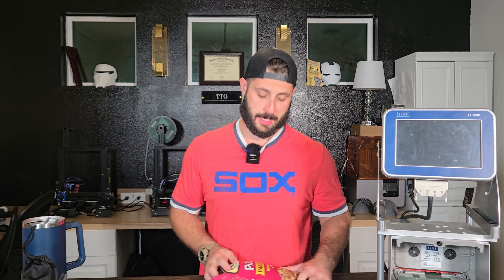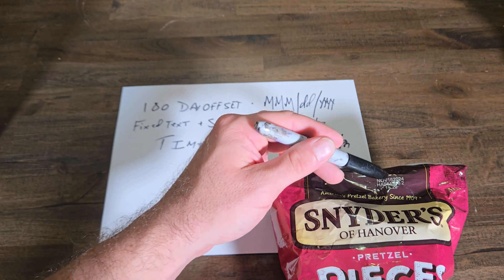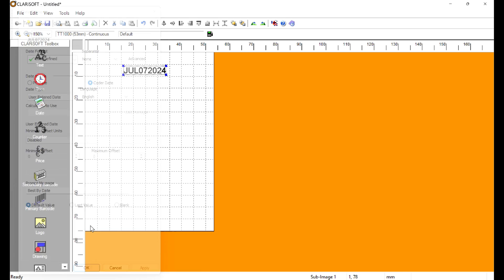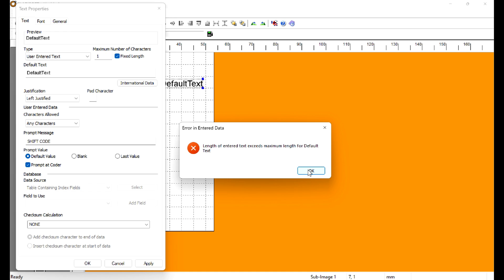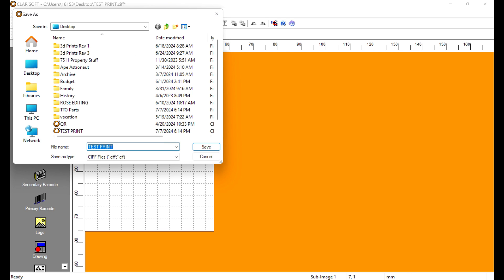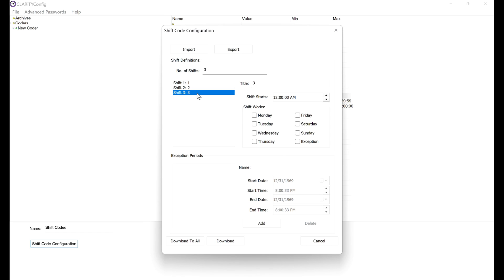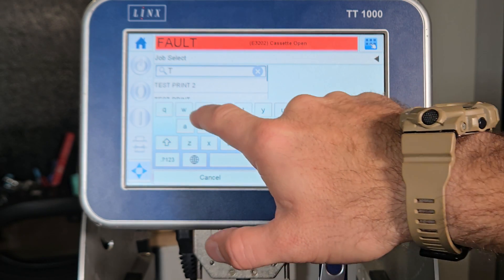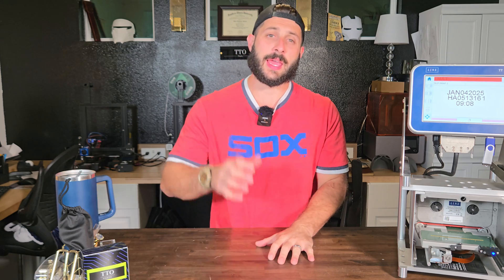Mastering Clarisoft Videojet Message Creation for Videojet Dataflex Printers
Questions comments?

00:00 Intro
00:59 Best By Date
01:10 Breakdown
03:25 Clarisoft
08:38 Correct Shift Code
09:12 Clarisoft to USB
10:13 Clarity Config
11:48 Upload from USB
12:24 Testing
15:13 Outro
In today's video we will be creating a message in clarisoft. Clarisoft is the message label or best by design software used in the Videojet Dataflex printers. Have you ever wondered how to create a job? Watch this video. We grab a real life example from my pantry and breakdown the structure of the best by date. After looking at that it is time to open up Clarisoft and program the best by date from the bag of pretzels we just broke down. Inside clarisoft we setup best by date with a built in offset, then some fixed text and even a time stamp. We break down the shift code in two different Clarisoft files for comparison. After that is all done we teach you how to properly save the Clarisoft file to make sure your usb and Videojet printer will be useable.